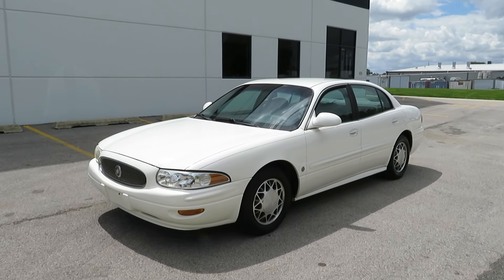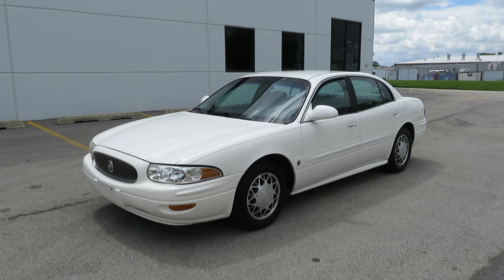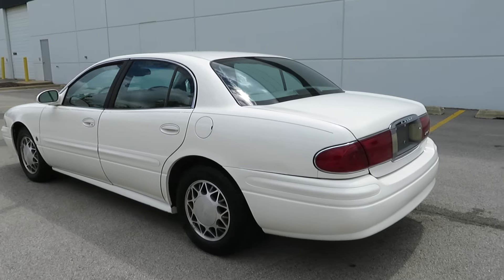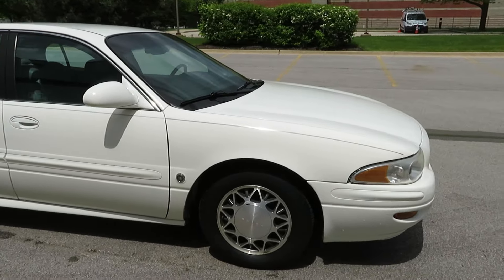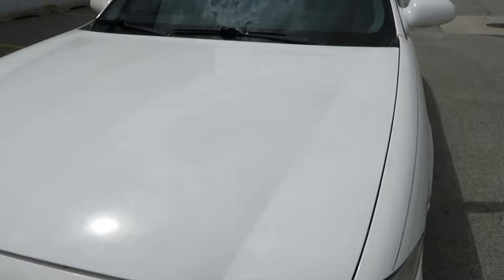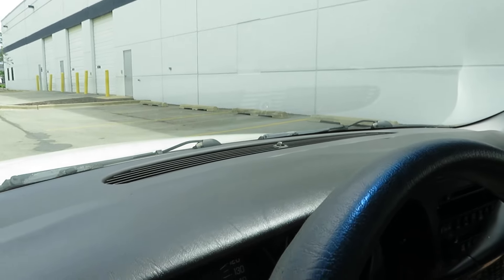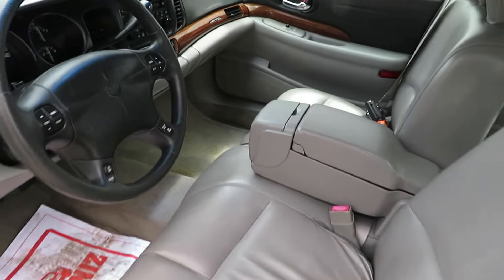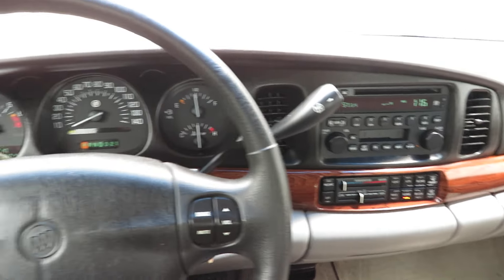2004 Buick LeSabre 3800 V6 engine leather 40,000 miles